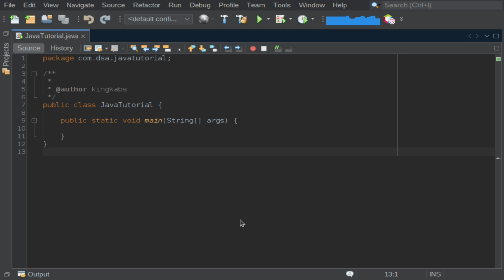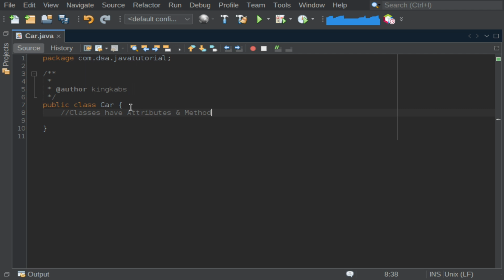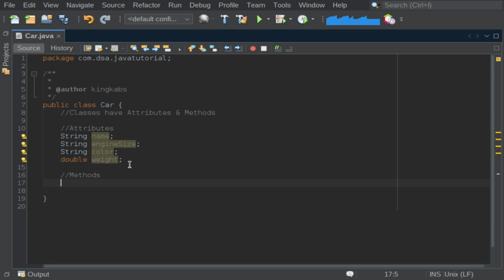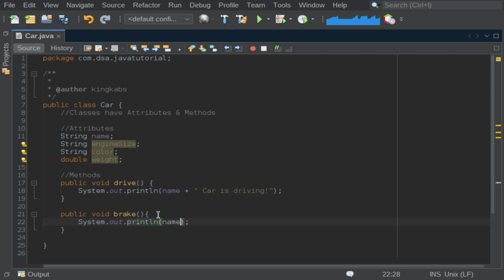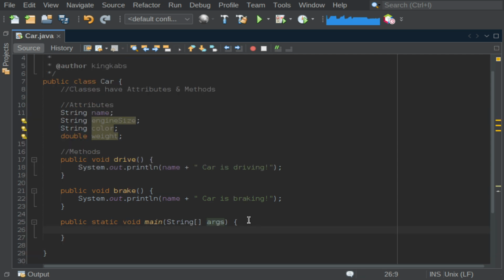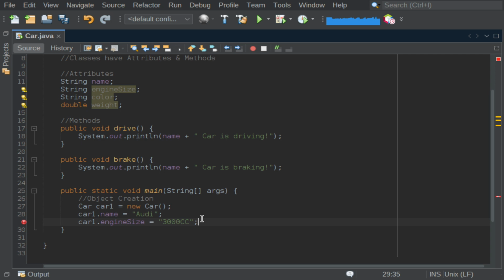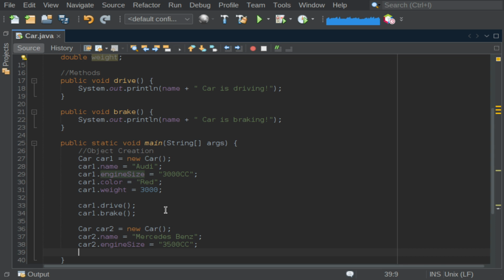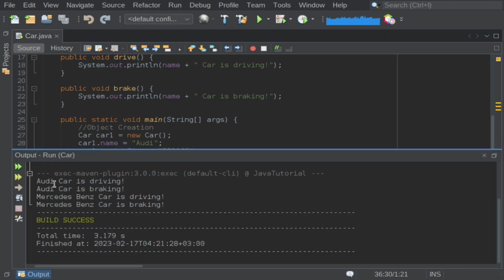Learn Java - Classes & Objects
Java Classes/Objects
Java is an object-oriented programming language.

Everything in Java is associated with classes and objects, along with its attributes and methods. For example: in real life, a car is an object. The car has attributes, such as weight and color, and methods, such as drive and brake.